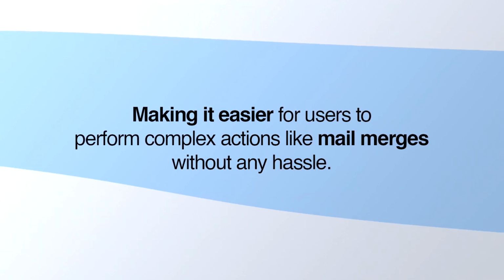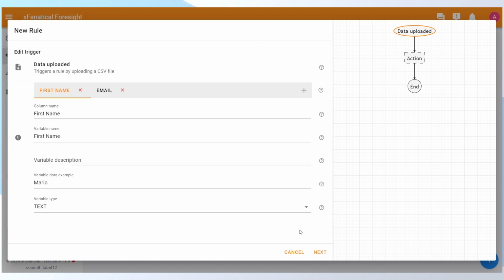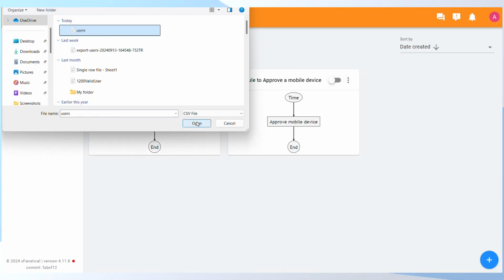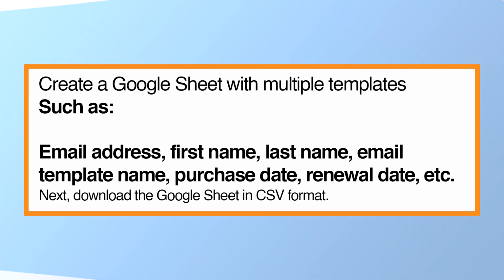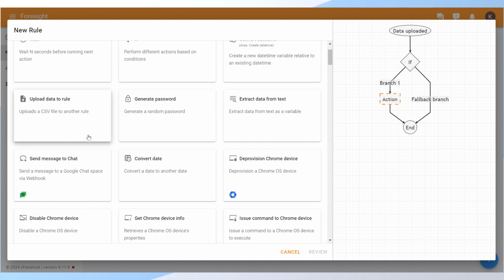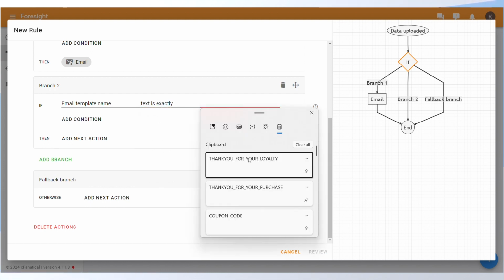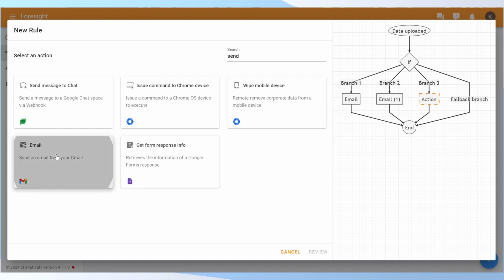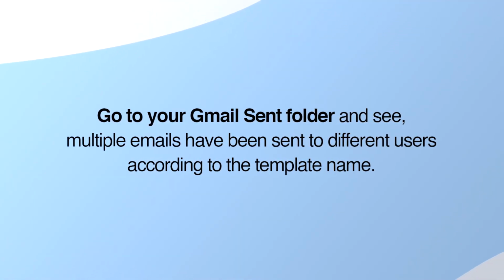Mail merge in Gmail | xFanatical | Foresight automation tool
Automate Mail Merge with Multiple Templates and Rich Personalization using xFanatical Foresight.

Mail merge is a powerful tool that allows you to send personalized emails to multiple recipients without having to manually tailor each message. It’s particularly useful for businesses and organizations that need to communicate with large groups of people efficiently.

xFanatical Foresight Automation tool seamlessly integrates with Gmail, making it easier for users to perform complex actions like mail merges without any hassle.

 / xfan.  .

 / xfanatical